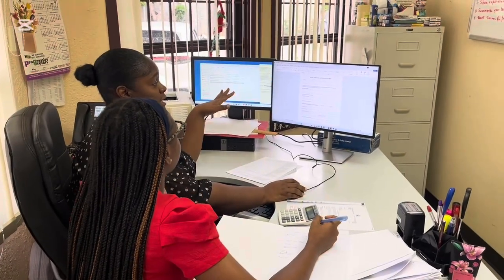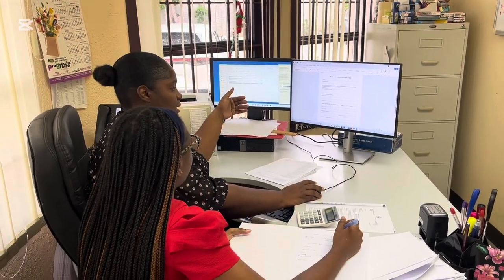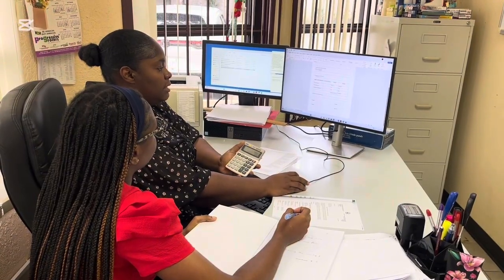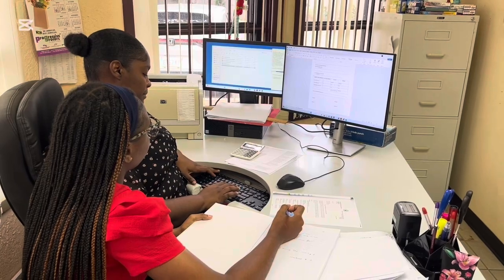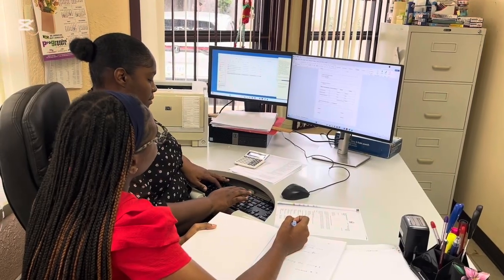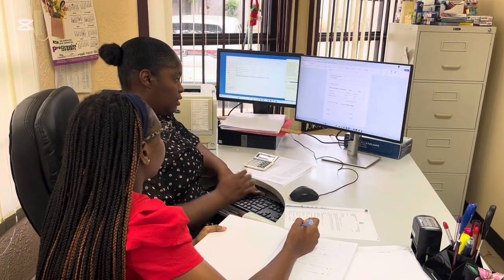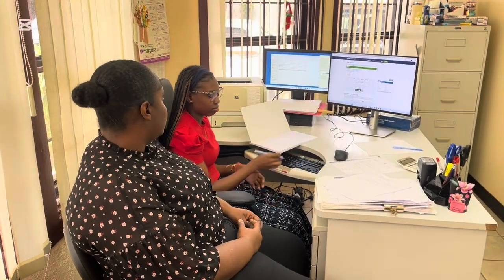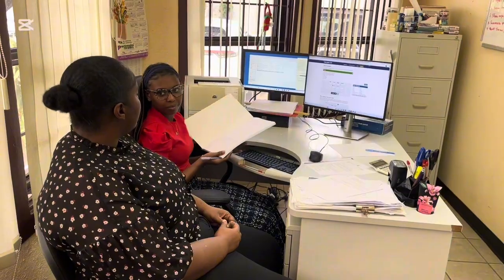MIND Supervisory Management Lesson Plan Video~How to Fill out a Meal & Taxi allowance form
This video is a requirement for mind supervisory Management training programme, as a part of the training a lesson plan was prepared and the lesson was made into a video. I hope you learn something as well